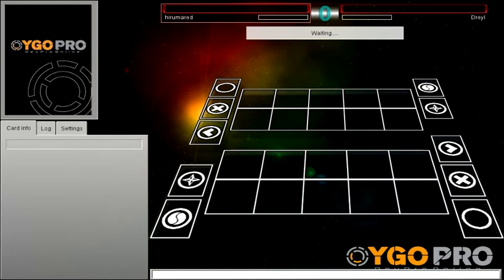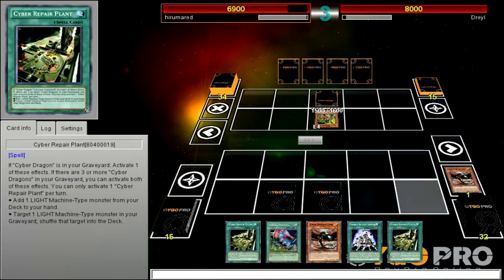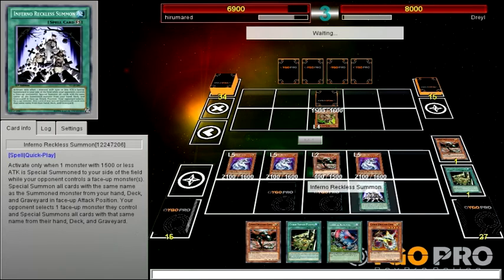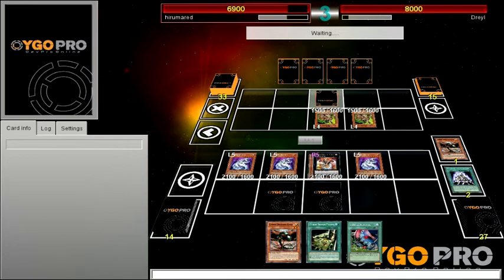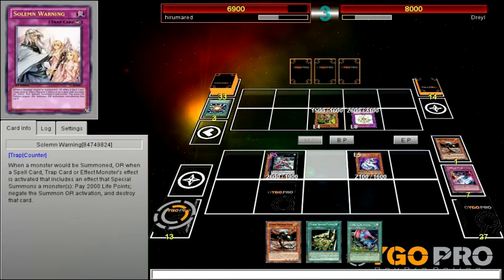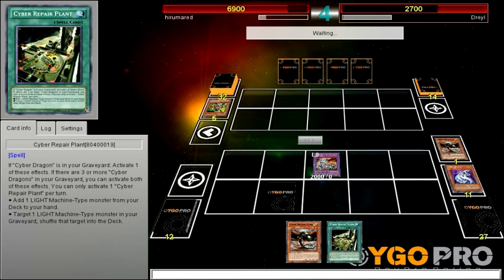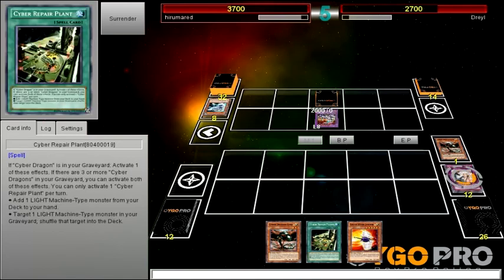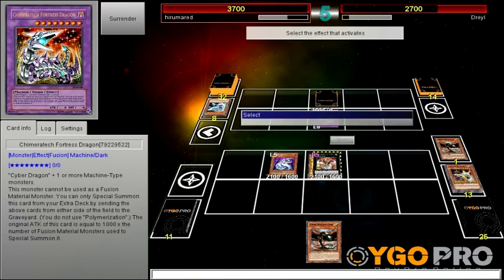New Cyber Dragons vs Heros - testing 2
Duels are all done on Yugioh Devpro, its completely free and updated all the time. 100 times better than the duelingnetwork.

- YGO DevPro (September 2013 Ban list)